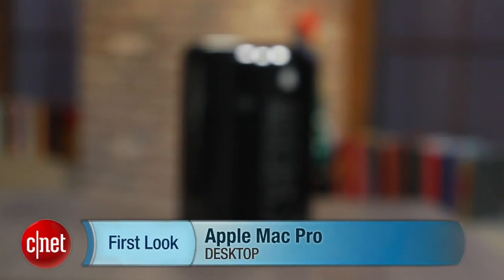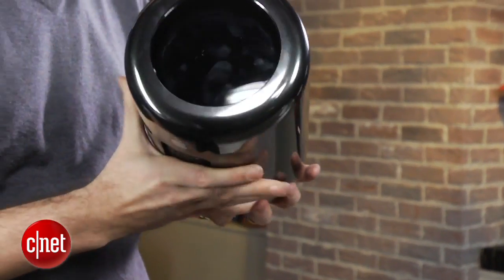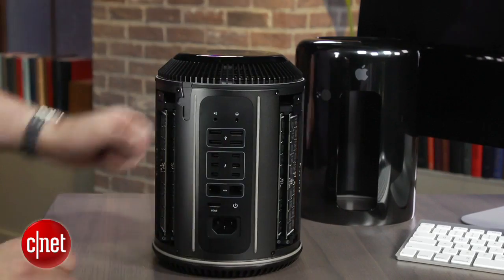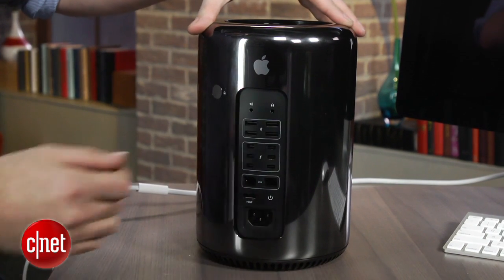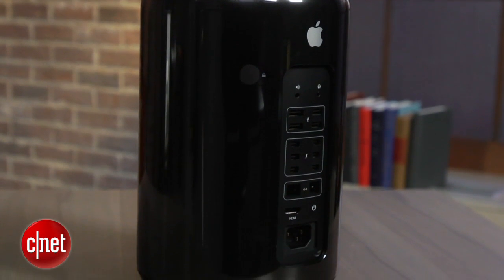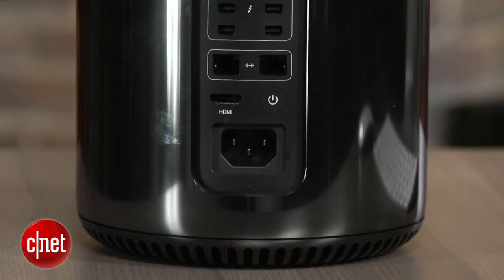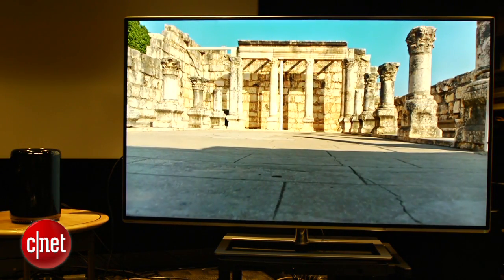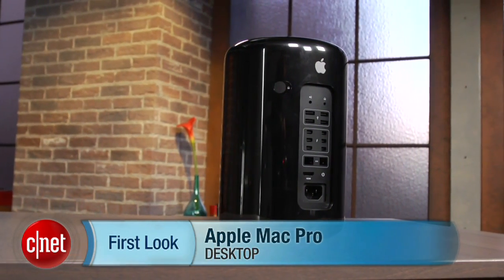Hands-on with Apple's new Mac Pro desktop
The radically re-imagined pro-level desktop is built for 4K video.